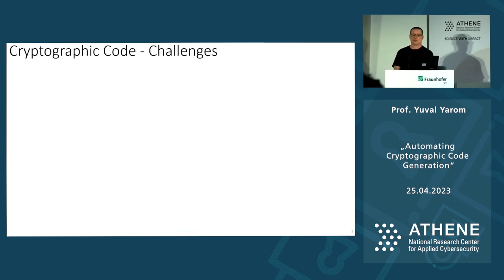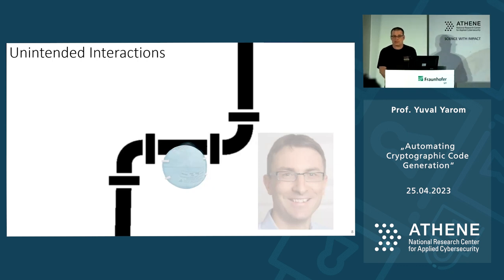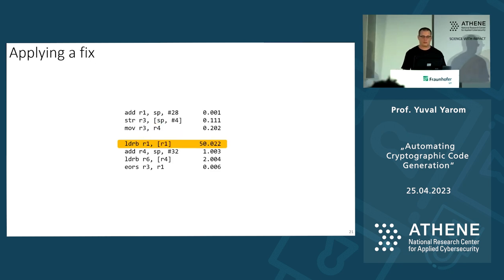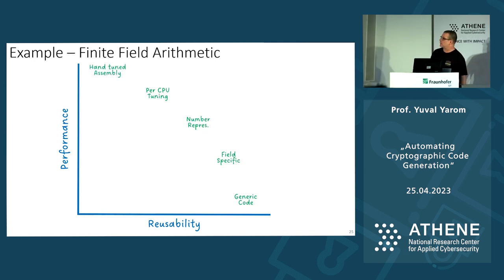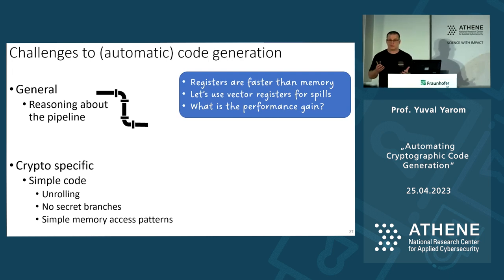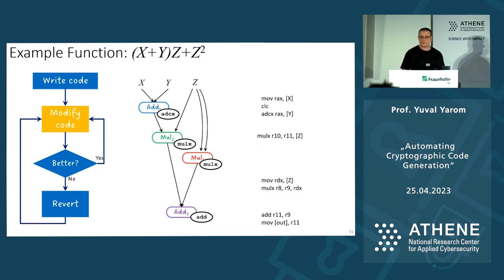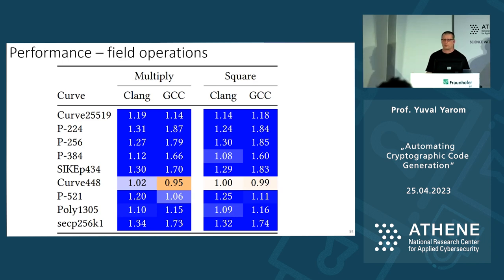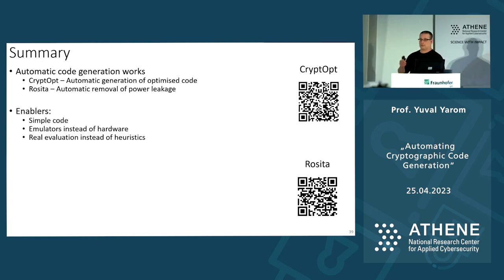ATHENE Lecture with Yuval Yarom "Automating cryptographic code generation"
Assoc. Prof. Yuval Yarom from University of Adelaide was our guest at the ATHENE Lecture Series on April 25, 2023. In his talk,  In his talk "Automating cryptographic code generation" he presents two approaches to automating the generation of correct, secure and efficient cryptographic code. ATHENE  Lecture Series is organized by Prof. Dr. Haya Shulman, ATHENE | Goethe Universität | Fraunhofer SIT.